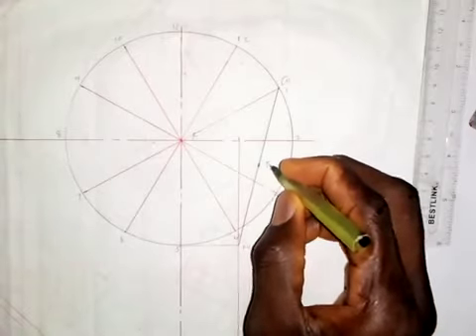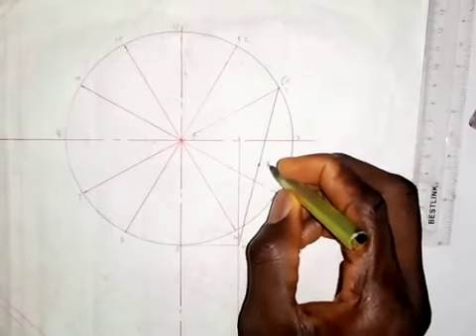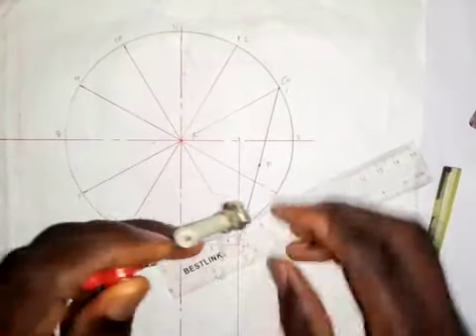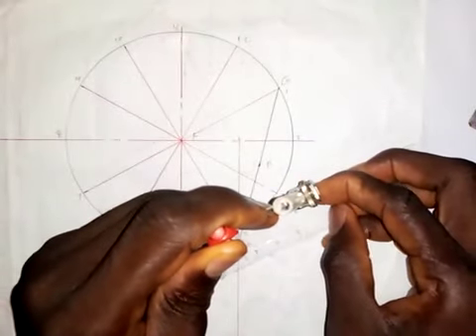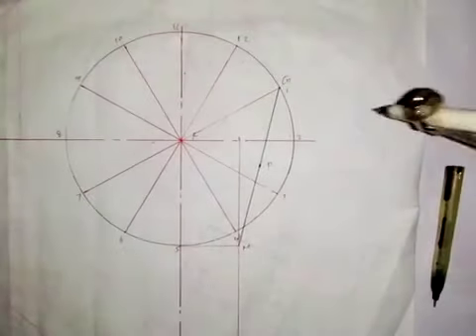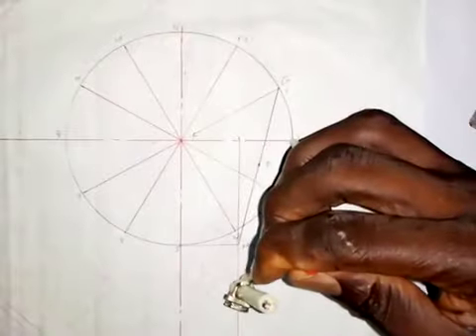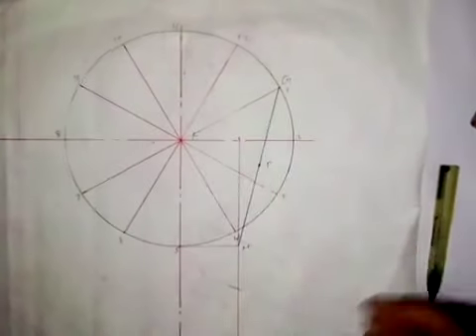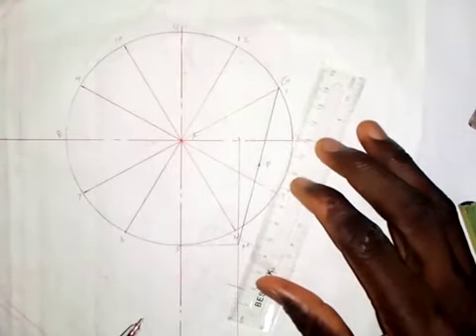Solution to Question 1 WAEC 2022